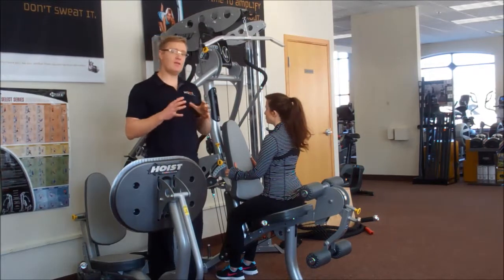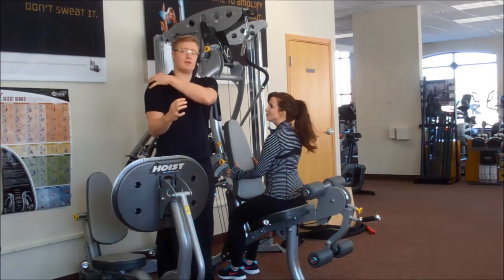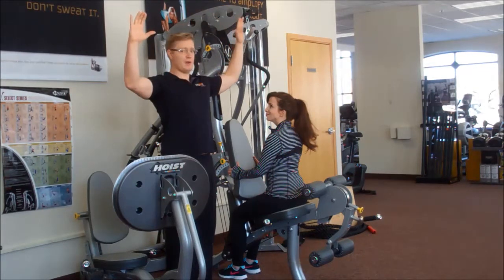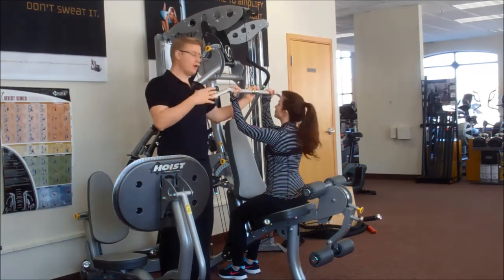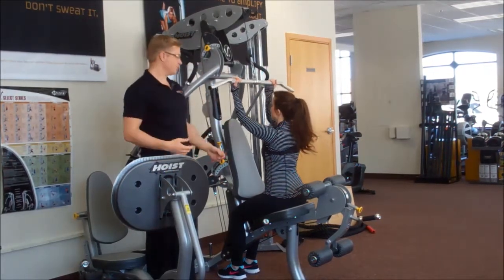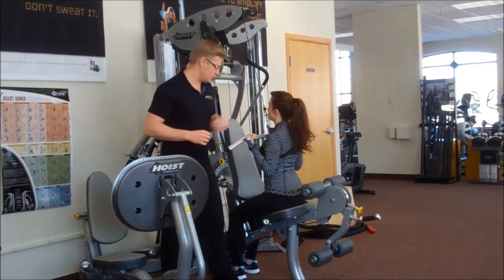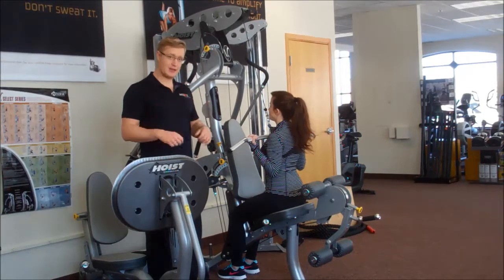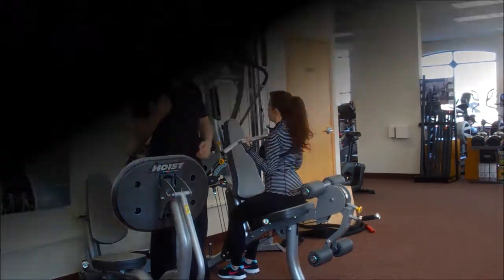Hoist V4 - Lat pull down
Lat Pull Down on a Hoist V4 Home Gym at the 2nd Wind Exercise Chanhassen, MN store